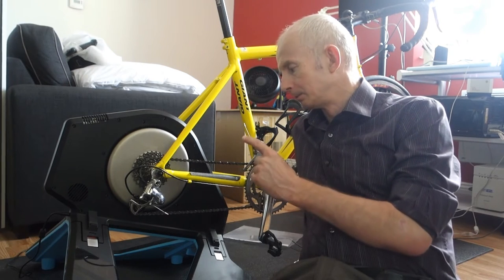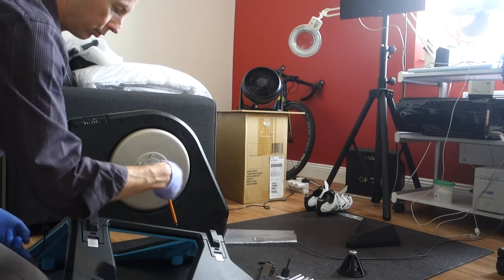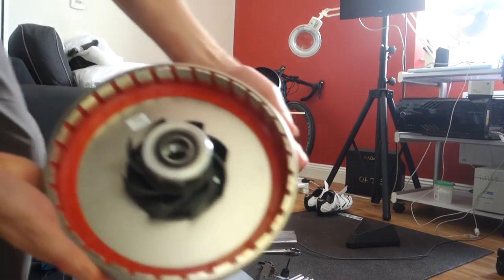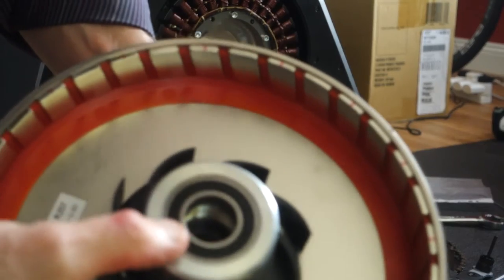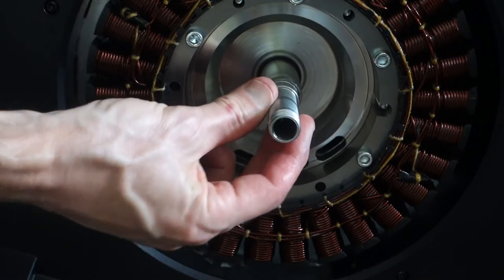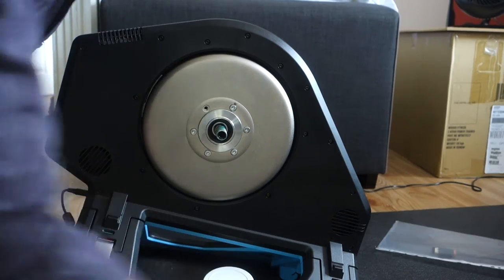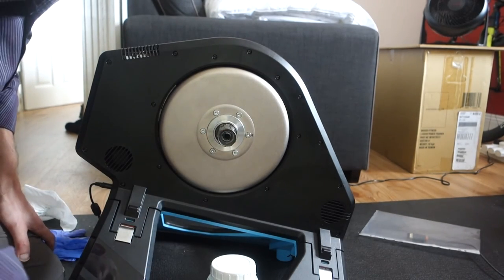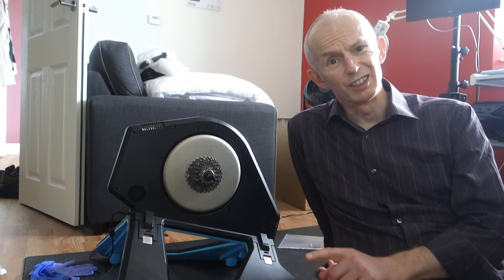Tacx Neo 2t disc removal and service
Tacx Neo 2t disc removal and service. Vlog 449.
I have had my Tacx Neo 2t approximately 9 months, so it was due a check, clean and some fresh grease.
For those wanting to know which tool fits the ratchet ring
It doesn't unfortunately. I thought it did at first. See this video from Tacx Faqx